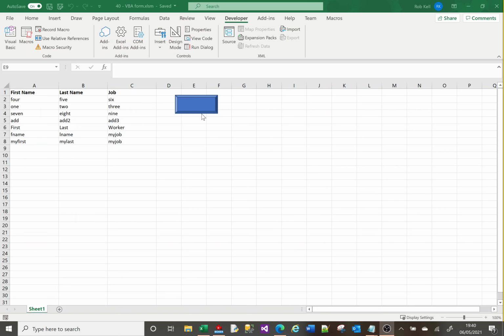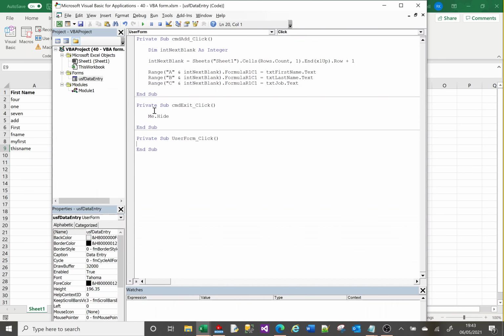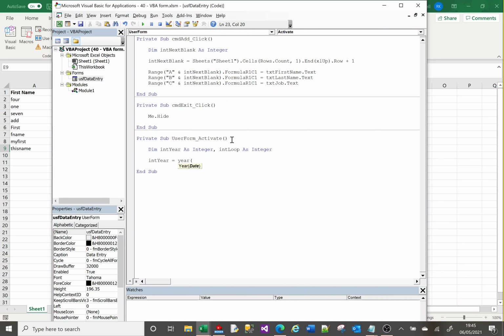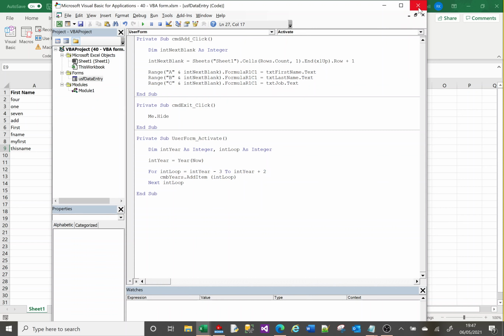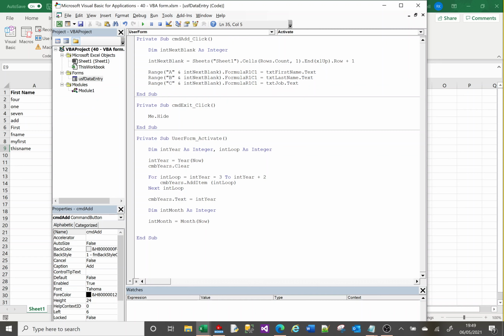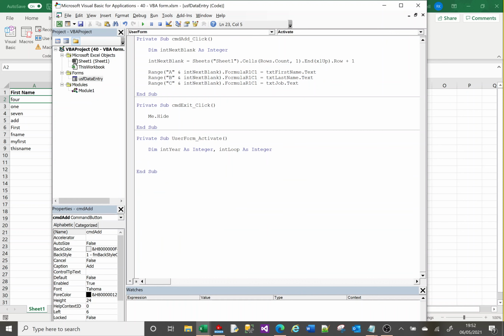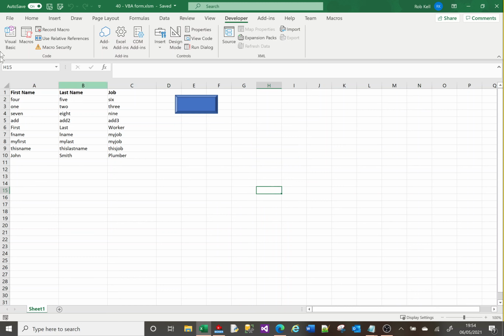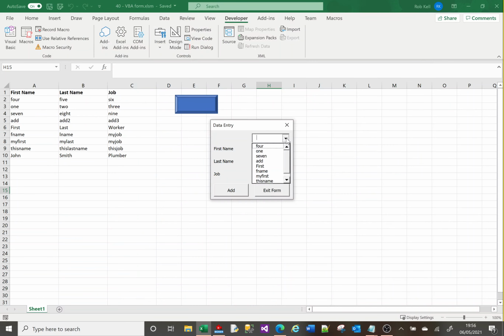MS Excel tutorial on custom data entry form part 2 - dropdowns.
This is a Microsoft Excel tutorial demonstrating how to create and populate dropdowns (combobox) on userforms in Excel VBA. This is a VBA heavy tutorial that also shows the user of functions YEAR, MONTH and NOW.